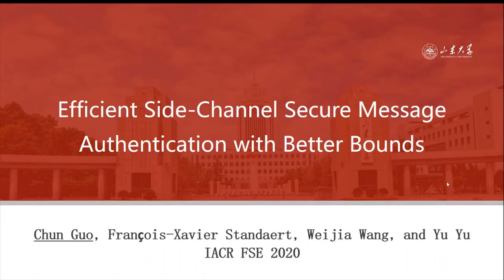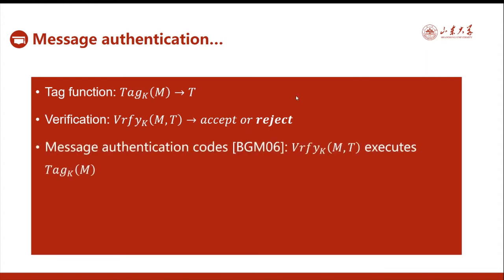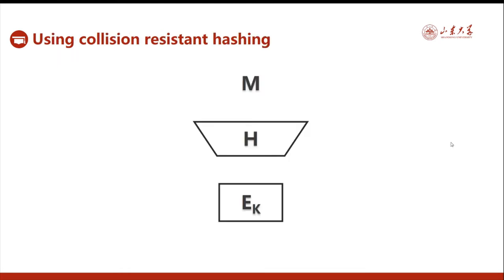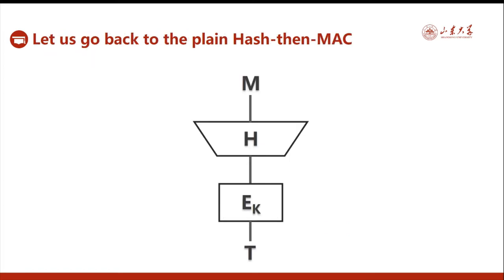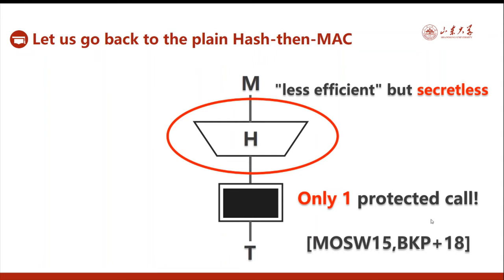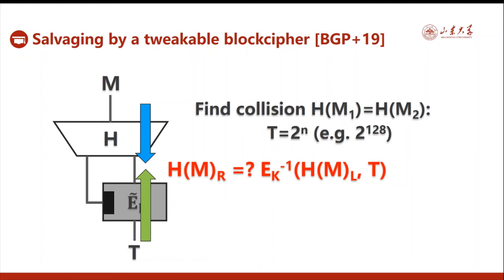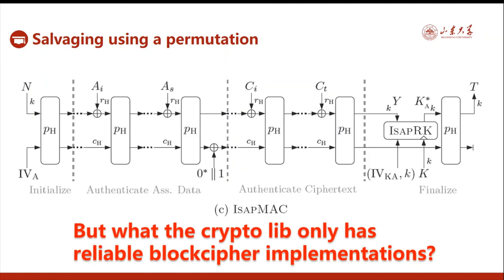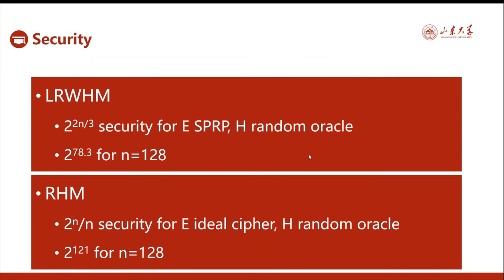Efficient Side-Channel Secure Message Authentication with Better Bounds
Paper by Chun Guo, François-Xavier Standaert, Weijia Wang, Yu Yu presented at FSE 2020